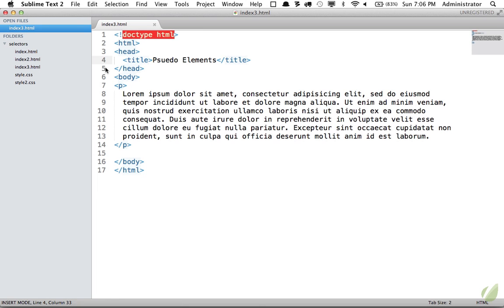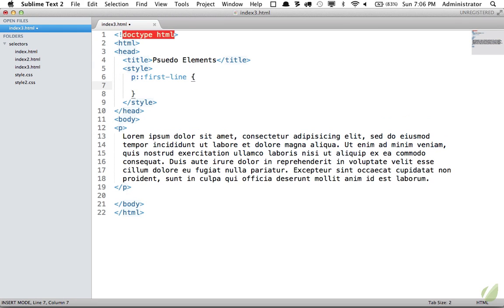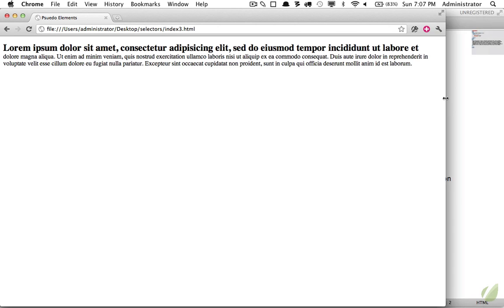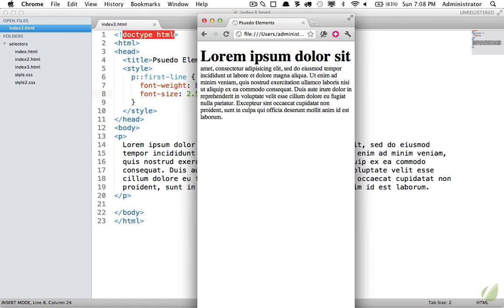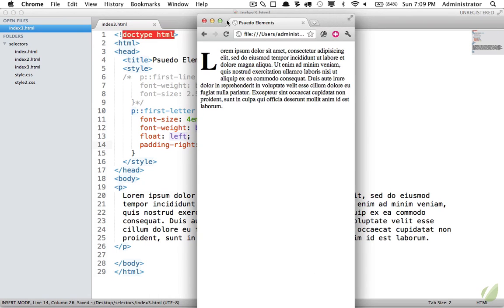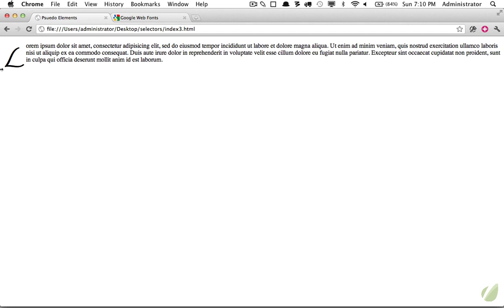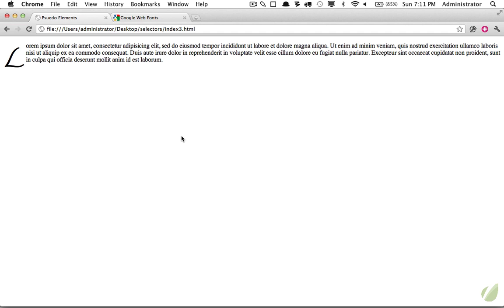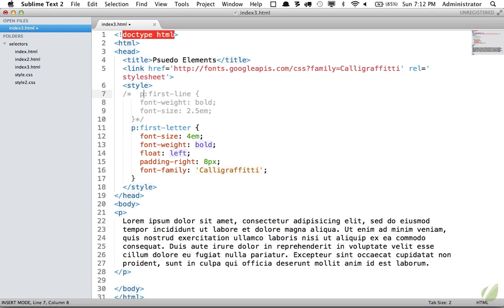CSS3 Essentials - 14 First Line and Letter